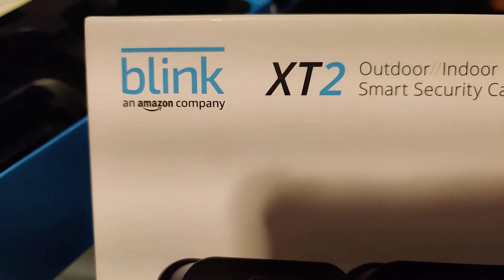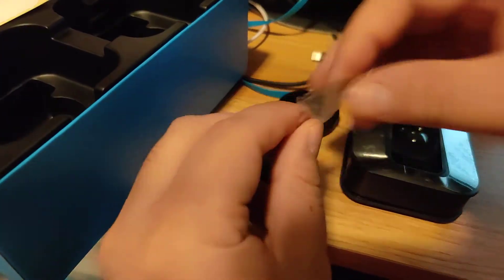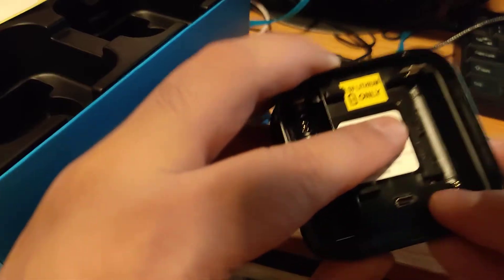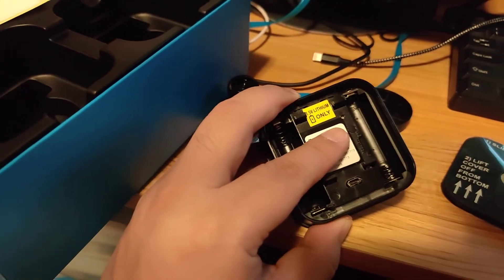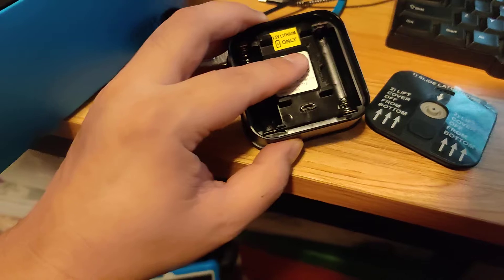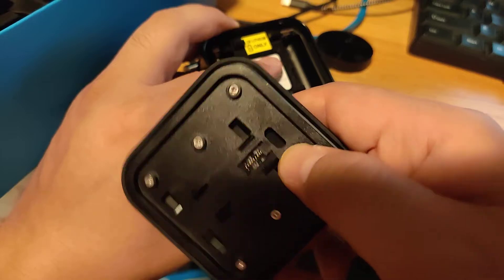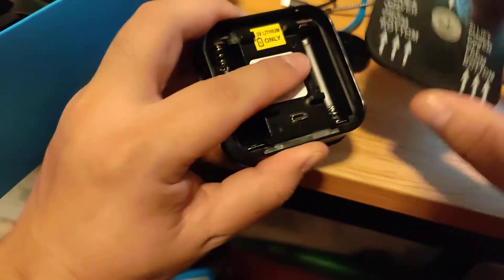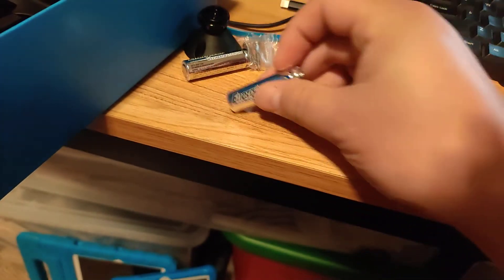My Blink XT2 Camera has a micro USB connector when back cover removed. It's used for powering it!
I didn't know this.. but if you wanted to... the Blink XT2 camera has a usb port you can attach to a micro usb cable and power adapter and have it powered by a power adapter.

NOTE:  It can only do one or the other.
1.  It can only run with it connected to a USB cable
2.  It can only run with batteries only.

If you have rechargable batteries and connect it to with the micro usb... it will not charge the batteries.. but I can be wrong??.. this is according to: